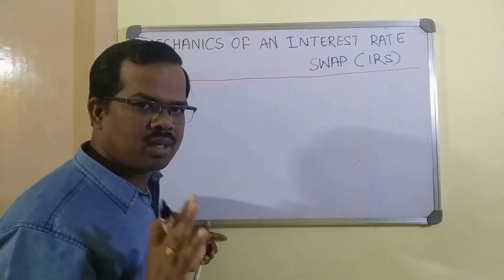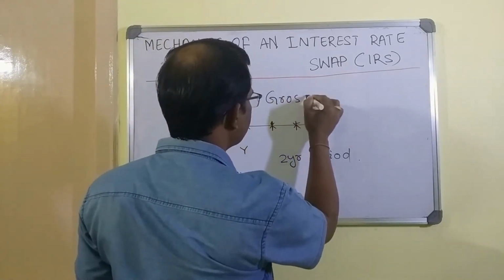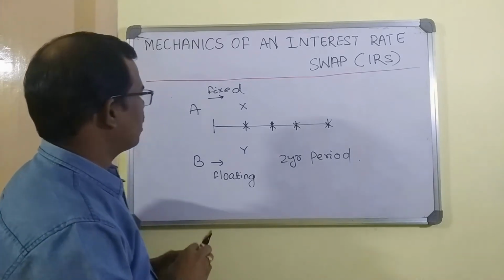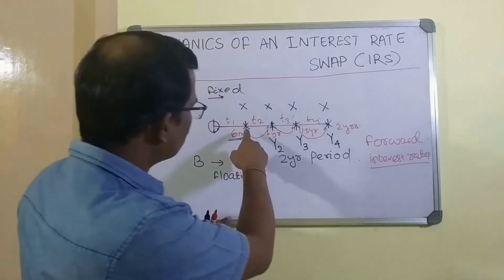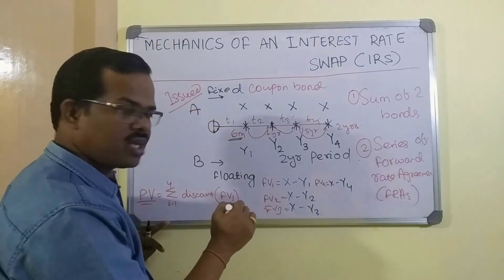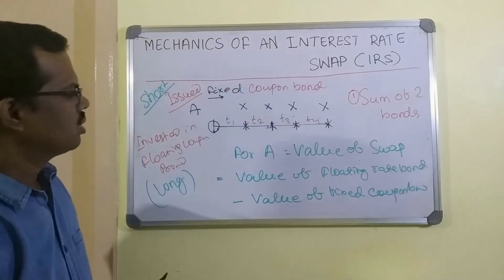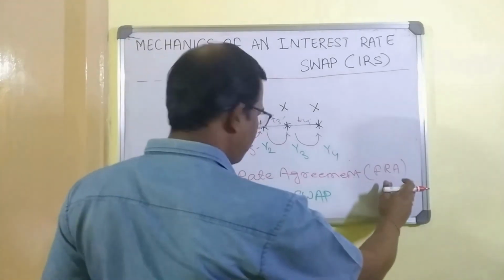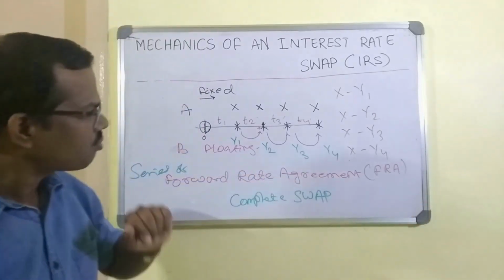How to value an interest rate swap (Mechanics of it)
An Interest Rate Swap (IRS) can be valued in two ways 1. A combination of a fixed and floating rate bond 2. A series of Forward Rate Agreements (FRA). Watch the video carefully to develop your concepts around these two methods with examples. This is very important if you are preparing for CFA/FRM like exams.
This video also covers around commonly used terms like gross settlement and net settlement.